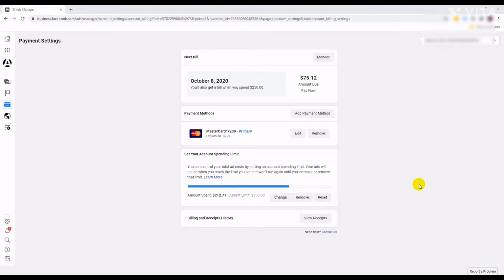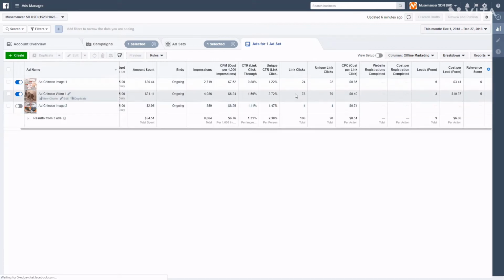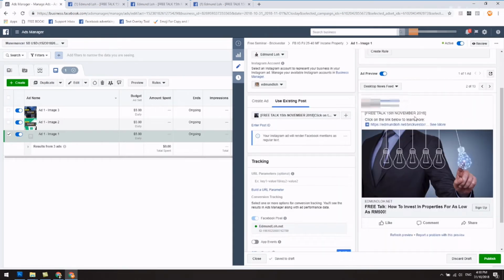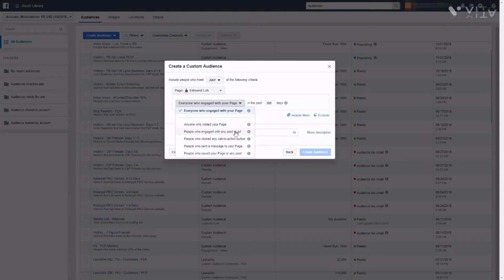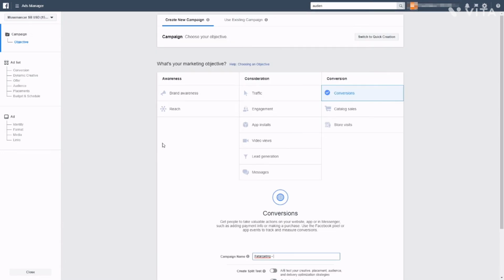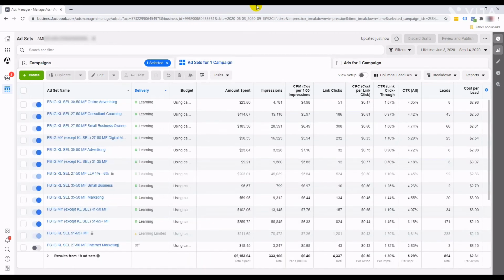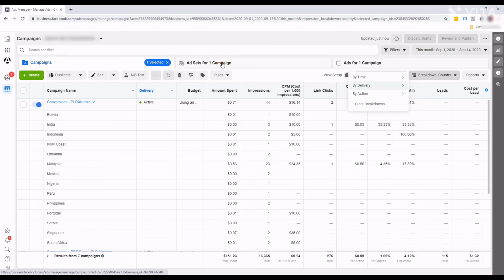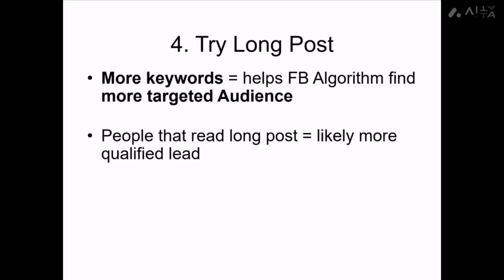Facebook Ads 💯% Free Full Course..